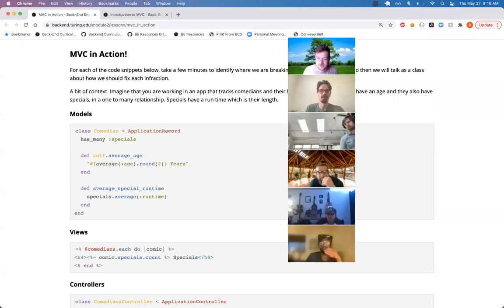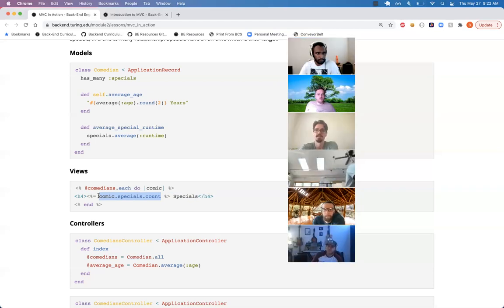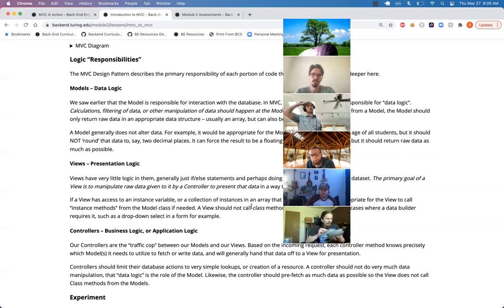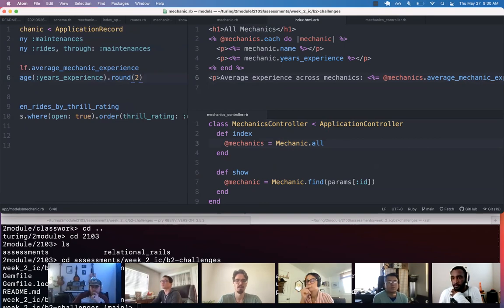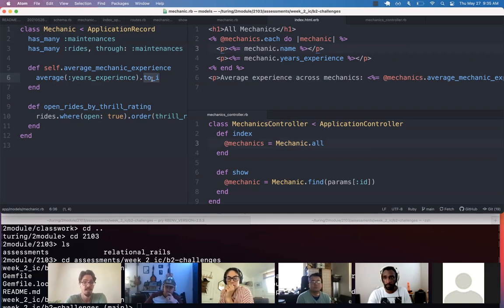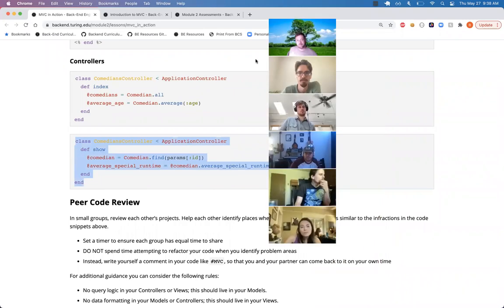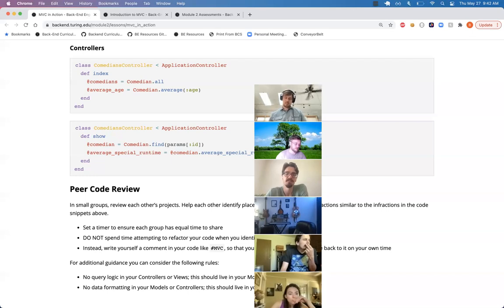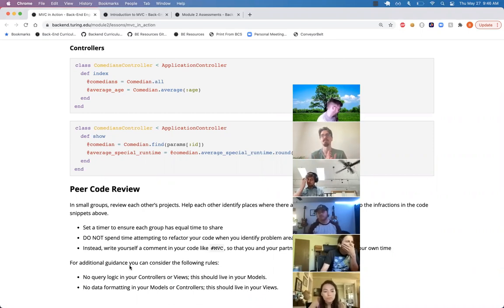MVC in Action